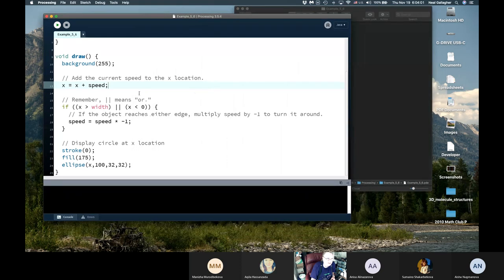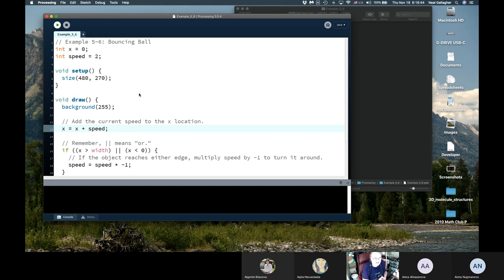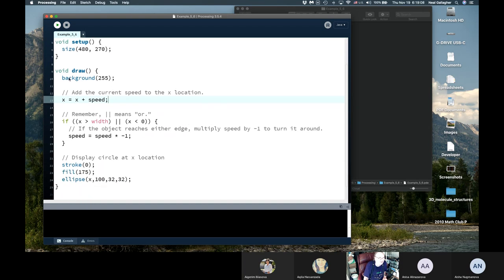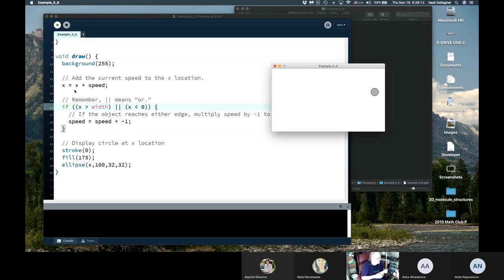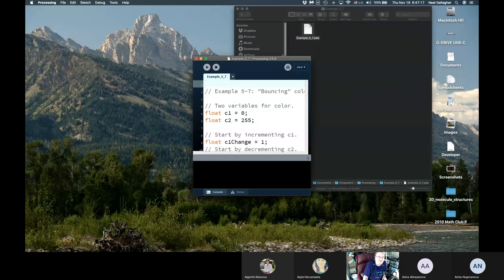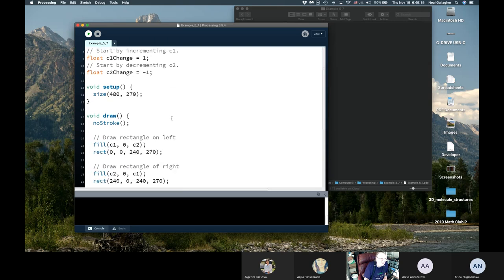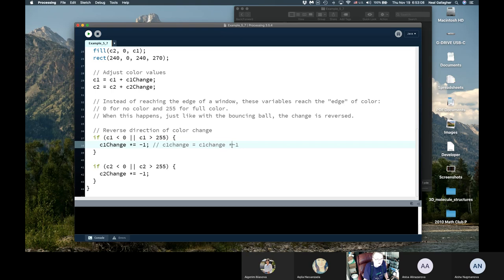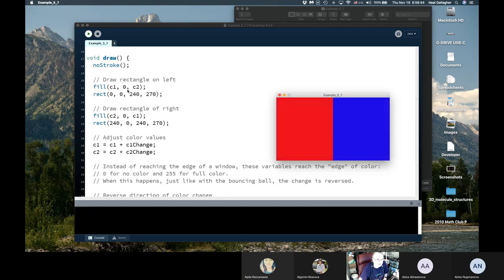Nov_19_ProcessingClass